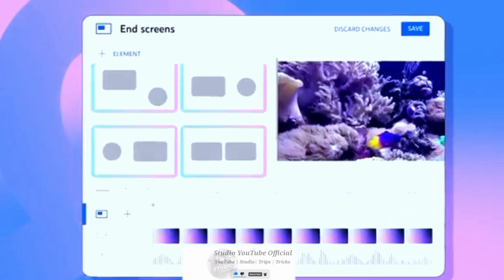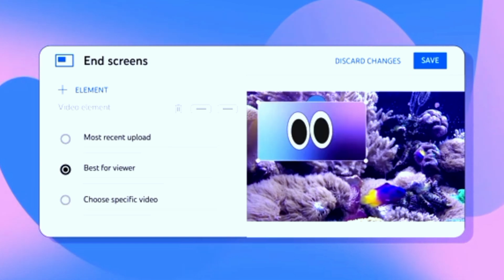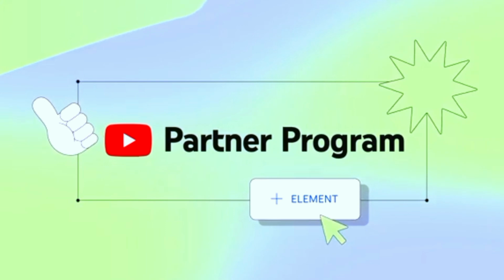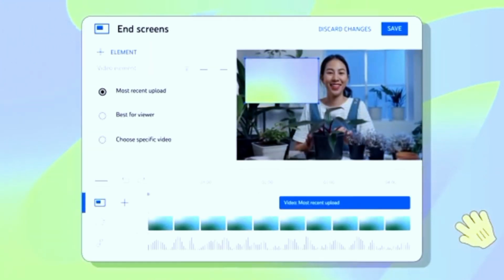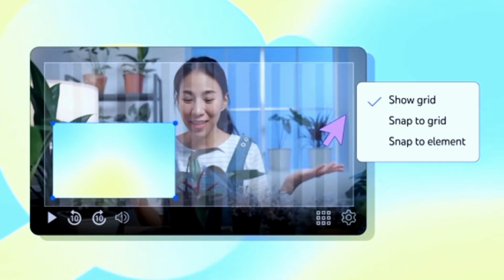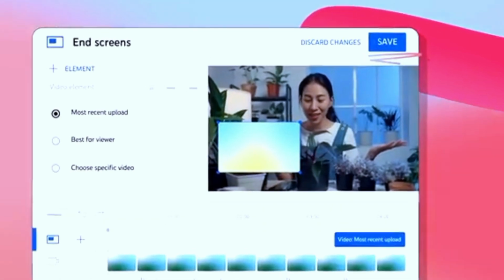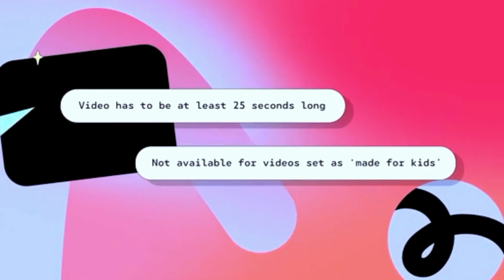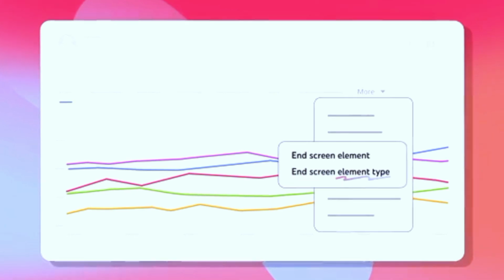How to Create an Effective End Screen for Your Video: Boost Engagement and Grow Your Audience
"Are you looking for ways to boost engagement and grow your audience on YouTube? One effective way to do this is by creating an end screen for your videos. In this video, we'll show you how to create an end screen that will keep your viewers engaged and wanting more. We'll cover the basics of end screens, including what they are, how to create them, and best practices for using them effectively. We'll also share some advanced tips and tricks for taking your end screens to the next level. By the end of this video, you'll have the knowledge and skills you need to create end screens that will help you grow your audience and increase engagement on your videos.

1. End Screen
2. Video Marketing
3. Engagement
4. Audience Growth
5. YouTube Optimization
6. Video SEO
7. End Screen Design
8. Call-to-Action
9. Video Analytics
10. Audience Engagement

1.
2.
3.
4.
5.
6.
7.
8.
9.
10.

Additionally, I can suggest some tips to improve your video's engagement and reach:

- Use eye-catching thumbnails and graphics
- Optimize your video's length and pacing
- Encourage viewer engagement through comments and questions
- Utilize social media platforms to promote your video
- Collaborate with other creators or influencers in the video marketing niche